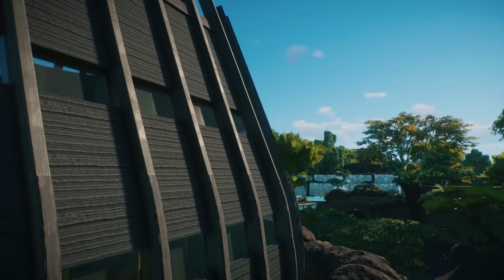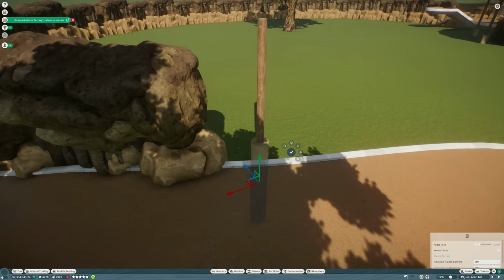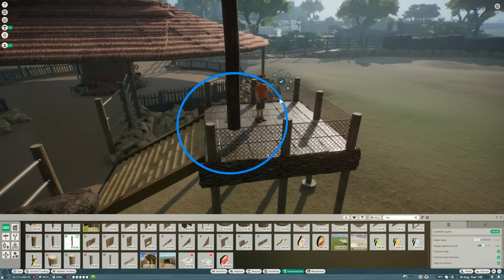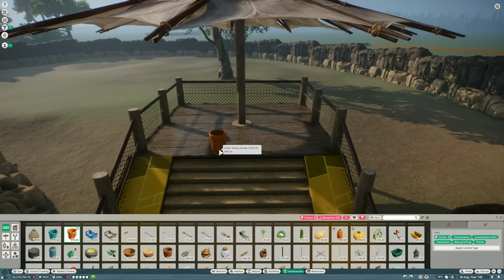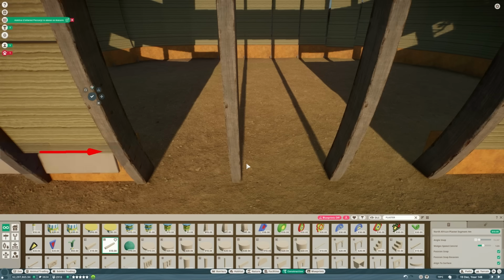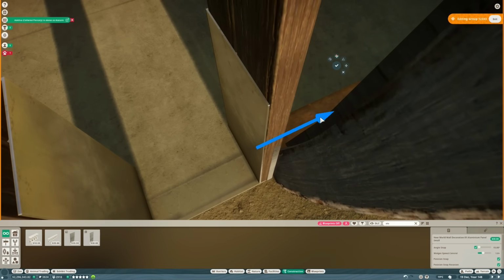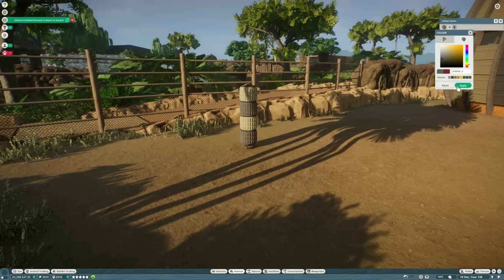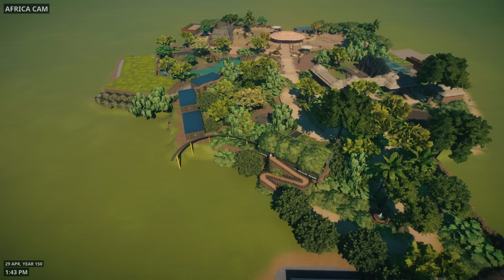A Feeding Platform for Giraffes in Franchise Mode! | San Bernardino Zoo | Planet Zoo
Planet Zoo | Time to complete the Savannah at San Bernardino Zoo with a habitat for Giraffe & Zebra featuring a feeding platform & Giraffe House inspired by Rotterdam Zoo!

00:00 Completing The Savannah
01:32 You Choose Our Next Animal!
02:40 Giraffe Feeding Platform
07:33 Giraffe House
13:50 Giraffe & Zebra Cinematics

Members get special access to our Discord, an Explorers badge next to their comments & most importantly, their name on the Explorers Statue in the zoo itself!

San Bernardino Zoo is set in Southern California and is inspired by some of the finest zoos & architects around the world from Singapore to San Diego. It is the sequel to Tekton Zoo and will be my main zoo for the next year or two.

A collection of most of the habitats & any workshop items is on the Steam Workshop

Follow me on X for screenshots, WIP stuff & general Planet Zoo goodness - @ZSHdesign

Check out some of my favourite YouTubers for Planet Zoo & Jurassic World Evolution 2 : DeLadySigner, RubleTrillions, Masked Bandit, Mike Sheets, Rudi Rennkamel, Iben & BestInSlot.